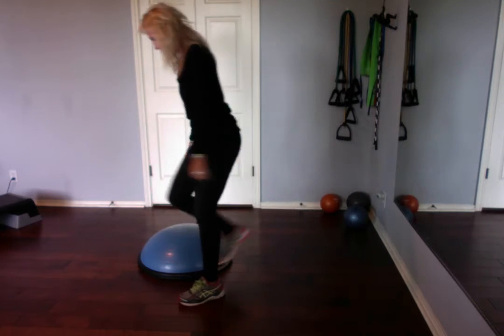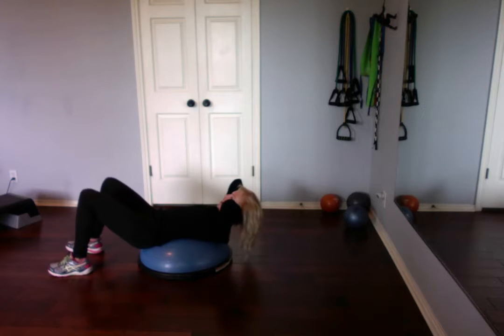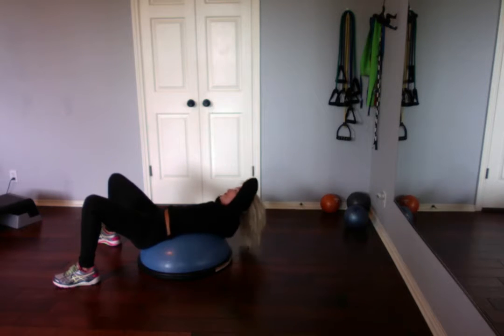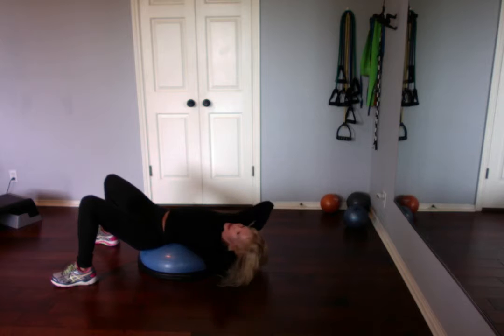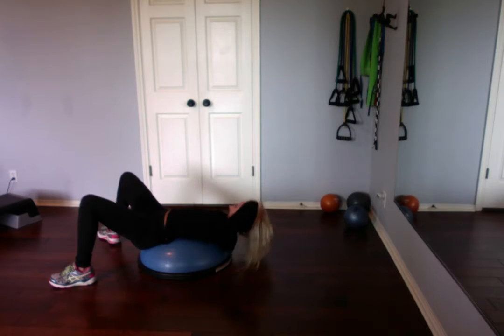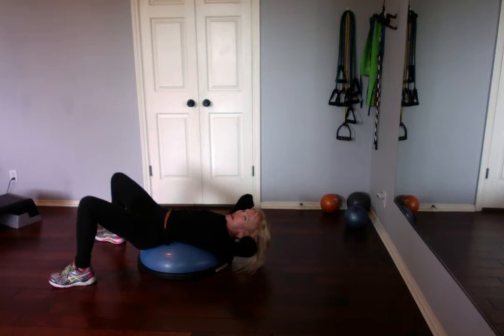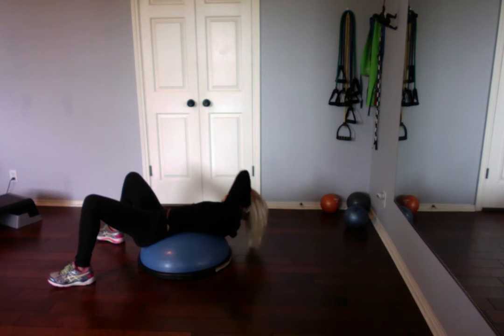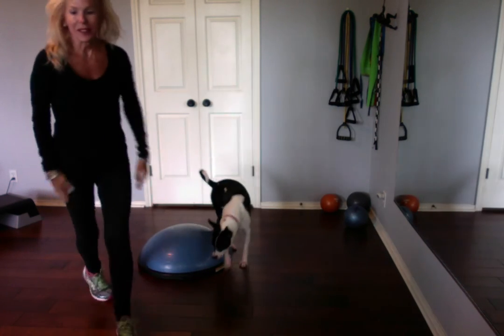BOSU Round The World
Using a BOSU try my round the world core ab workout.  You will feel it right away.